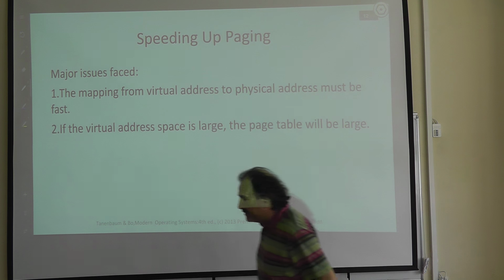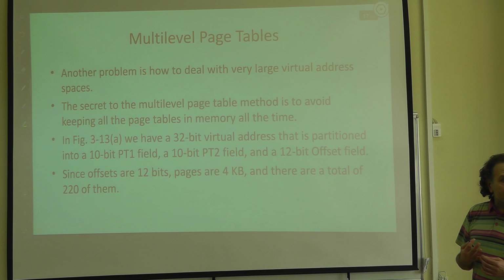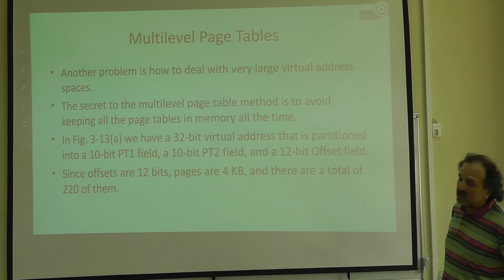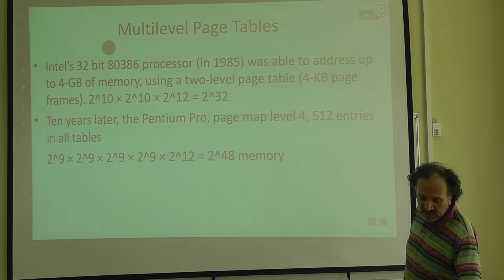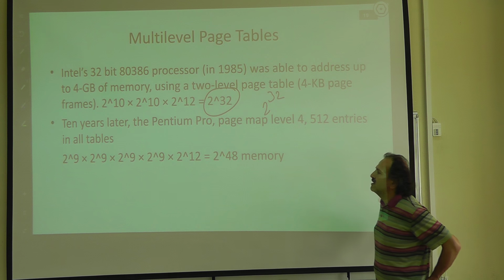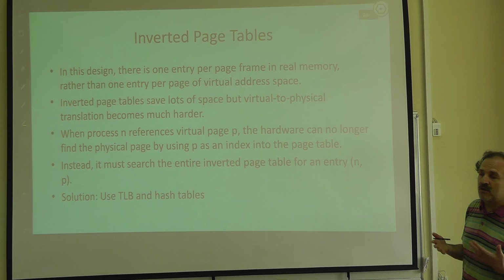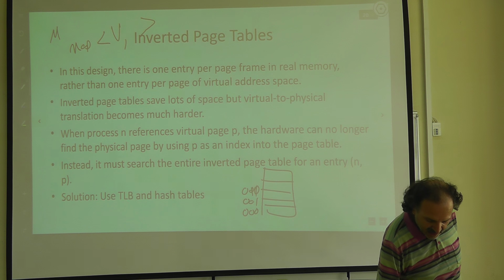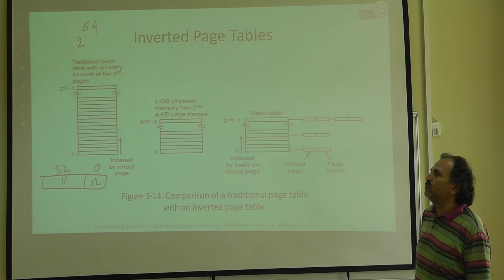2016 Spring GTU CSE 312 Lecture 13 MAr 22 00000